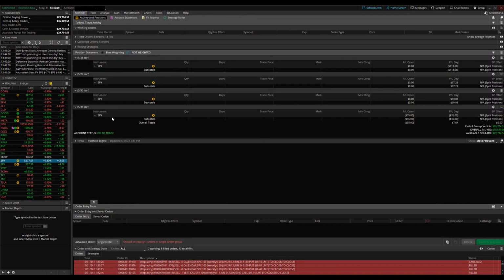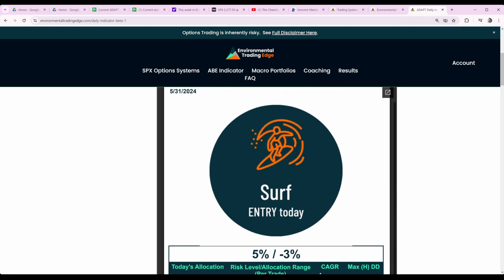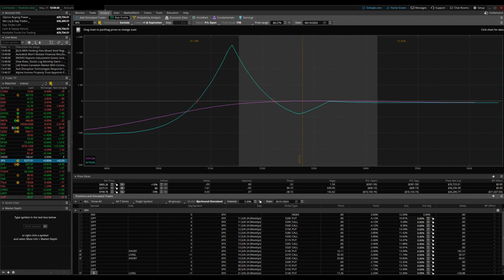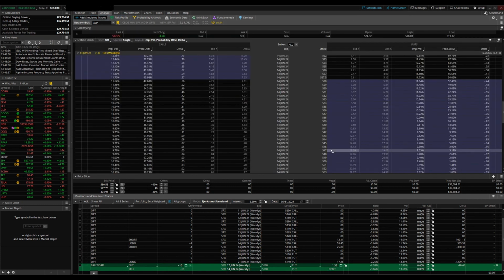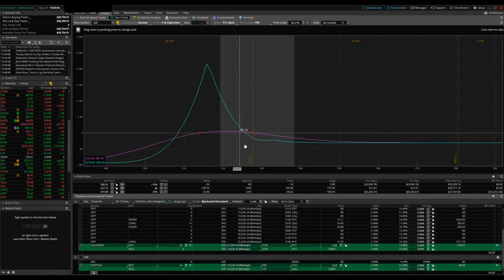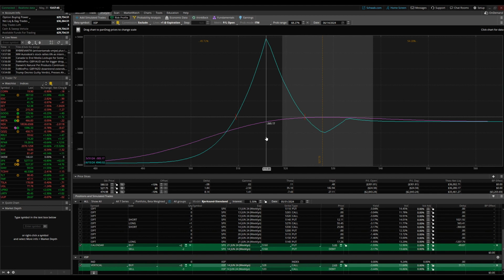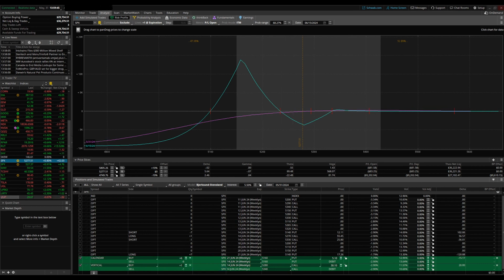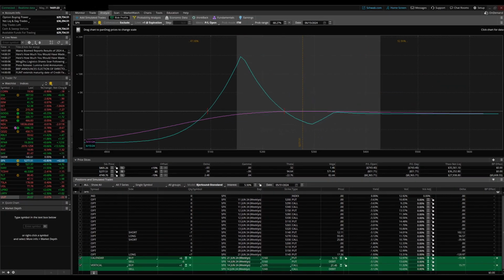How to Trade Smaller SPX Surf Trades (ADAPT Daily)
We go in-depth on how to set up the Surf Trade using two different methods. The All SPX version and the SPX/XSP version. This helps when trading between tranches and getting closer to the optimum allocation size.

Our trading education videos are FREE!

After working at a private hedge fund designing and executing successful options strategies and portfolios, we’ve used our specialized knowledge to create The Adapt Options Systems for the retail investor.